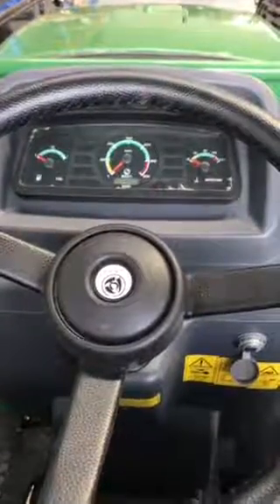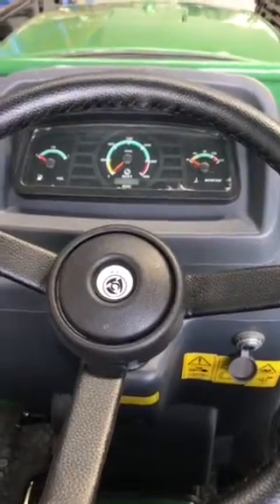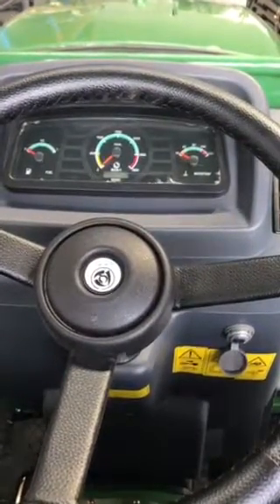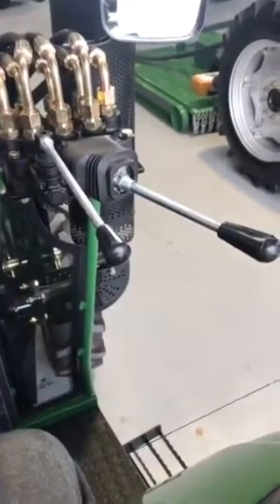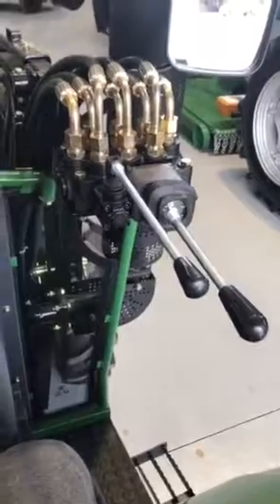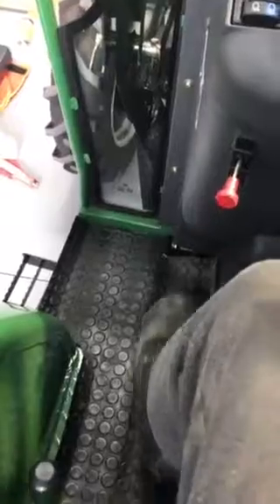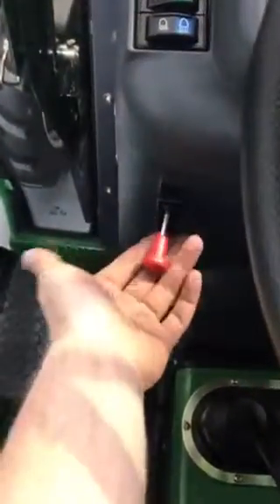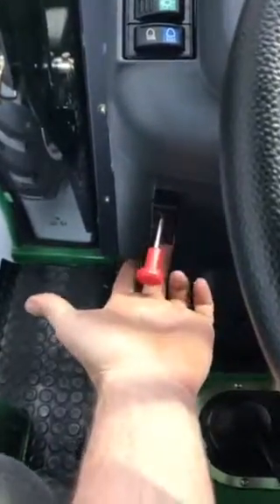Tannertrack, Enfly 40-55hp control functions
Control functions and their positions on the 40-55hp Enfly Tractor.